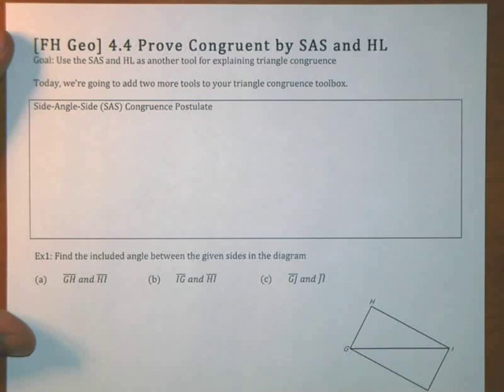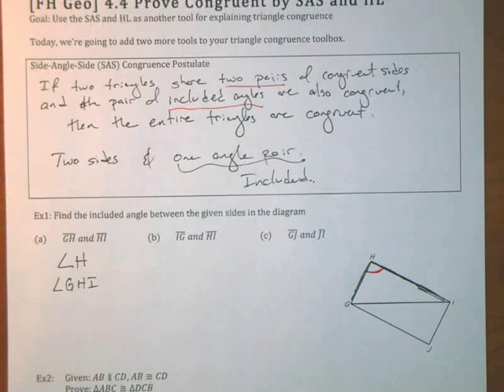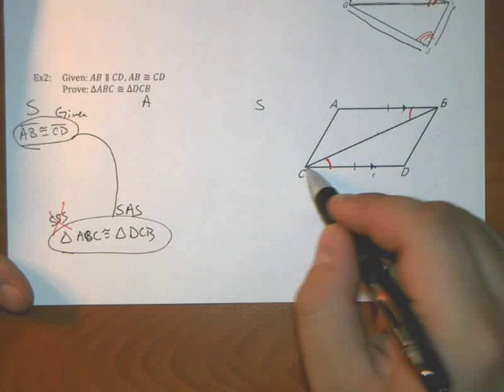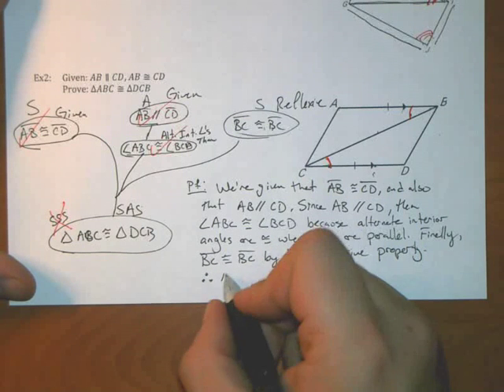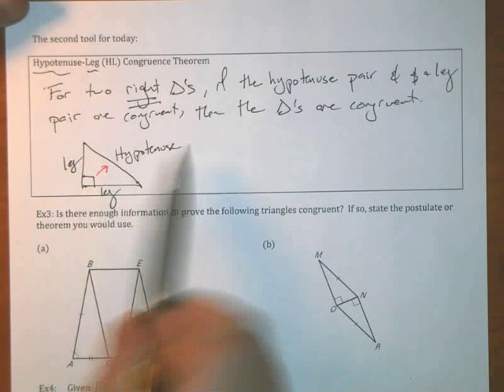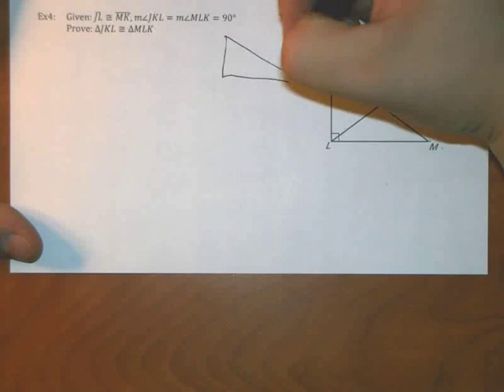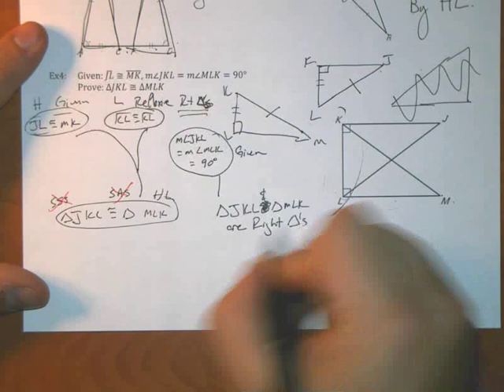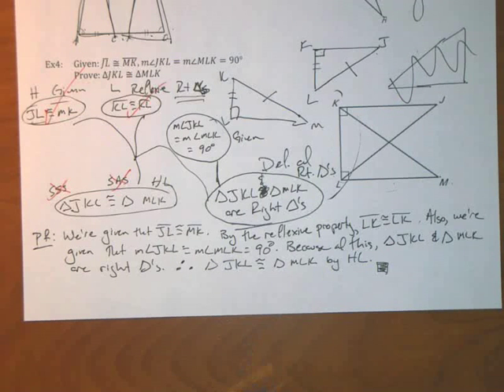FHGeo Notes 4.4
Proving triangles congruent using SAS and HL